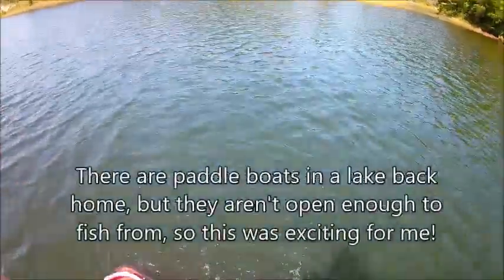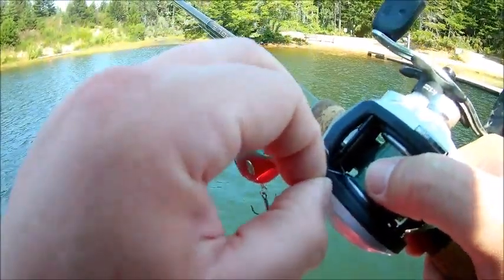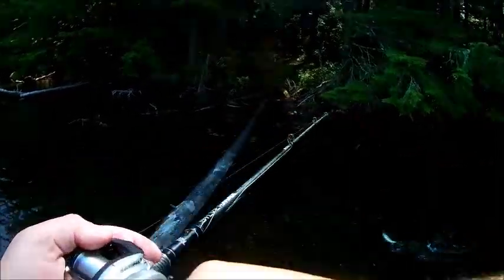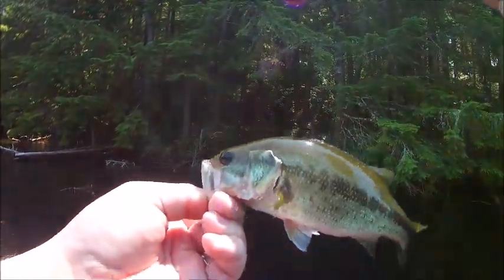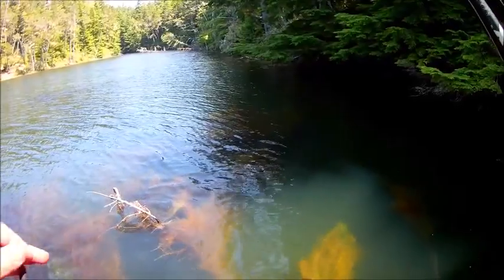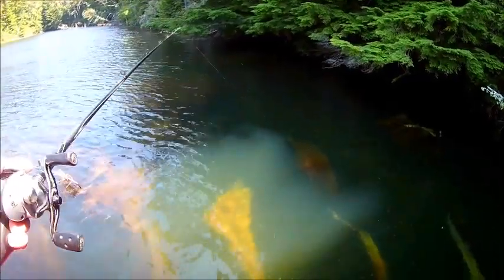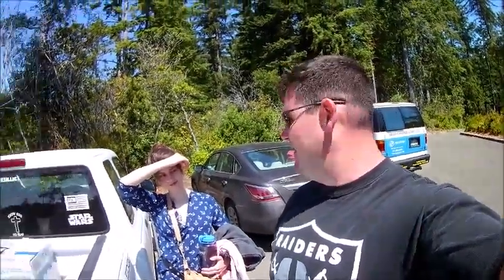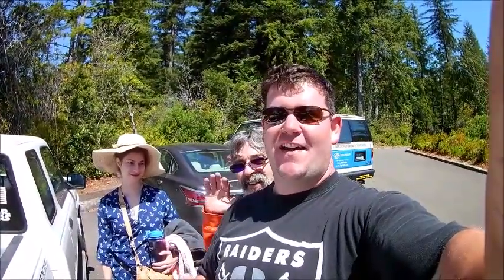Fishing Cleawox Lake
Here is the second video I filmed while camping.

It's not often I get to fish other than from the bank, so this was a special time for me!  Rebekah and I got on a paddle boat at Cleawox Lake near Florence to do some fishing that I have not yet been able to do, but have known how to do for some time.

BIG BIG thank you to my wife, Rebekah, for keeping us in place while fishing.